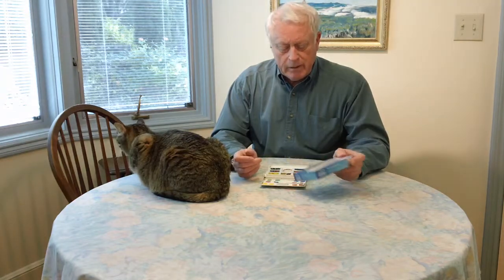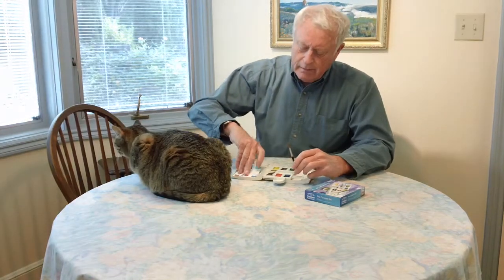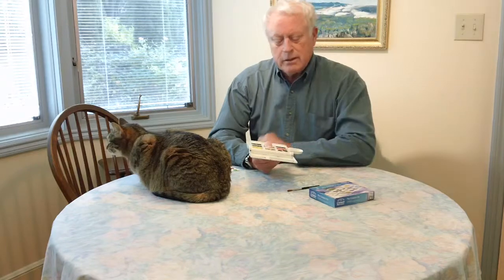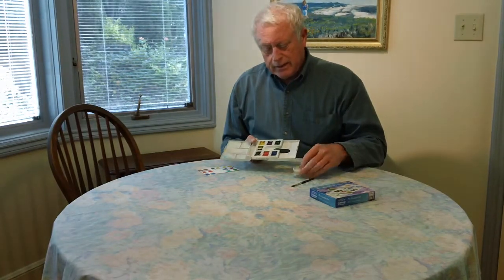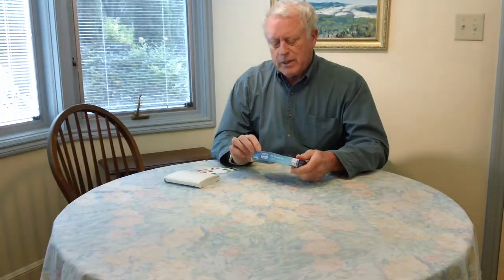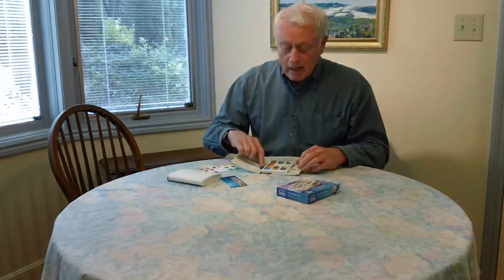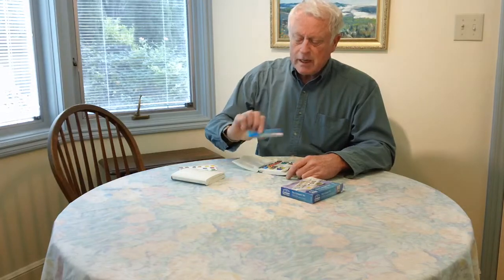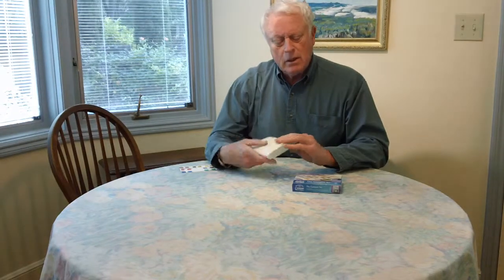Winsor & Newton Artists' Water Colour Compact Set of 14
Author and watercolorist Peter McReynolds reviews the Winsor & Newton "Artists'" Water Colour Compact Set set of 14.